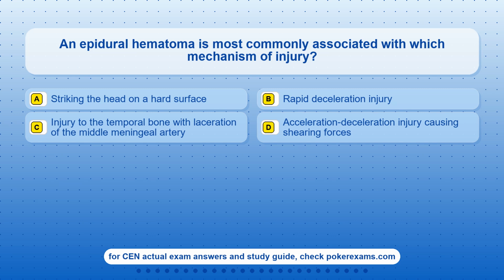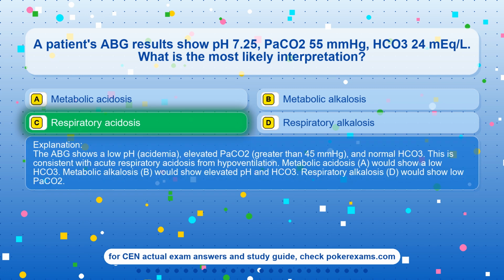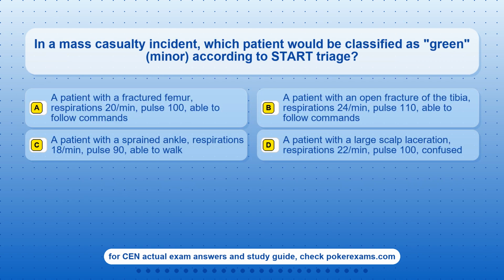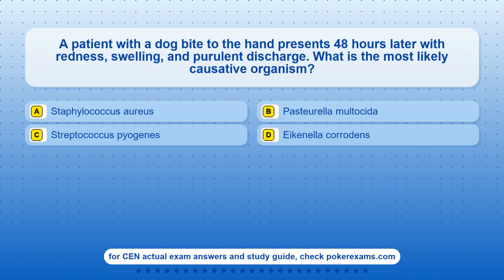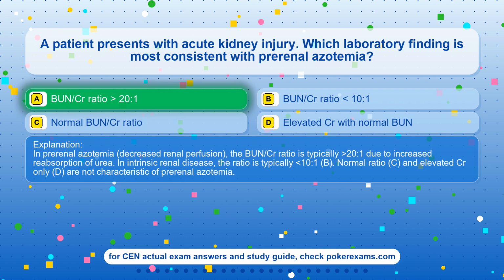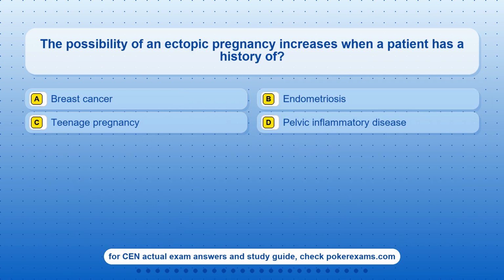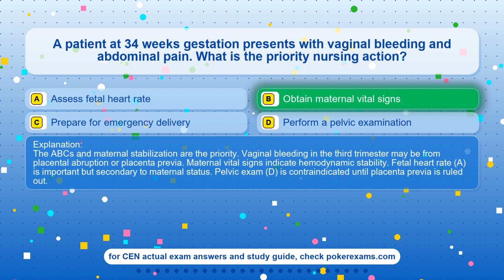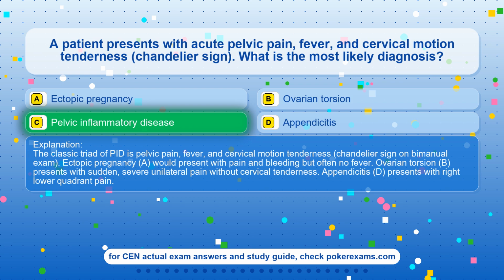CEN Exam Prep Book Review | 25+ Must-Know Nursing Questions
CEN Exam Prep Book revision becomes much more effective when you stop reading passively and start testing yourself with 25+ emergency nursing questions. This video helps you turn the information in your study book into practical exam skills, stronger clinical judgment, and more confident priority decisions.

A CEN preparation book can organize the material, explain important conditions, and introduce emergency nursing interventions. The problem is that familiar information can create false confidence. You may recognize every term on the page and still struggle when a question gives you four reasonable nursing actions.

That is why this video uses a book-to-questions study method. Review one topic in your CEN Exam Prep Book, close the book, and answer the related questions without checking your notes. Then study the explanation, identify the clue you missed, and return only to the section that needs more revision.

Pause after every question, commit to an answer, and explain why your selected intervention should happen before the alternatives. Do not simply memorize the correct option. Focus on identifying instability, recognizing the greatest immediate threat, and choosing the nursing action that protects the patient first.

TURN YOUR CEN BOOK INTO ACTIVE REVISION

Begin with airway and respiratory emergencies. Review airway obstruction, respiratory distress, oxygen-delivery devices, ventilation problems, aspiration, pulmonary emergencies, chest injuries, and rapid reassessment. When several findings appear abnormal, identify the condition most likely to cause immediate deterioration.

Your cardiovascular section should cover acute coronary syndrome, dangerous dysrhythmias, heart failure, cardiogenic shock, cardiac tamponade, hypertensive emergencies, and aortic disorders. Connect the symptoms, ECG findings, vital-sign trends, and overall patient stability before selecting the priority intervention.

Trauma should form another major part of your CEN Exam Prep Book review. Study the primary survey, cervical-spine protection, hemorrhage control, thoracic injuries, abdominal trauma, fractures, burns, and signs of internal bleeding. The most visible injury is not automatically the greatest threat. Changes in breathing, circulation, blood pressure, or consciousness may reveal the true emergency.

Neurological emergencies can progress quickly. Review stroke recognition, seizures, head injuries, increased intracranial pressure, spinal cord trauma, meningitis, and altered mental status. Priority actions may include airway protection, blood-glucose assessment, pupil checks, motor evaluation, time-sensitive treatment, and frequent reassessment.

Pediatric emergencies require age-appropriate clinical judgment. Study respiratory distress, dehydration, fever, seizures, medication safety, accidental injuries, and possible abuse. Children may compensate before suddenly deteriorating, so early changes in breathing, behavior, circulation, hydration, and responsiveness deserve immediate attention.

Obstetric emergencies should also appear in your CEN study book. Focus on ectopic pregnancy, preeclampsia, eclampsia, emergency childbirth, placental complications, and postpartum hemorrhage. Prioritize maternal stabilization, severe bleeding, seizure precautions, blood-pressure changes, fetal concerns, and rapid escalation.

Toxicology and environmental emergencies may involve overdoses, important antidotes, carbon monoxide exposure, electrical injuries, heat illness, hypothermia, bites, stings, and hazardous-material incidents. Think about scene safety, protective equipment, decontamination, airway support, cardiac monitoring, and specialist consultation.

Triage questions test whether you can identify the patient who cannot safely wait. The loudest patient, the person reporting the greatest pain, or the person who arrived first is not automatically the priority. Focus on airway compromise, severe respiratory distress, uncontrolled hemorrhage, shock, sudden neurological deficits, and major changes in consciousness.

Professional-practice questions may cover consent, documentation, delegation, psychiatric emergencies, disaster response, confidentiality, abuse reporting, patient rights, and safe discharge education. Strong responses protect the patient, communicate urgent findings clearly, and remain within the emergency nurse’s responsibilities.